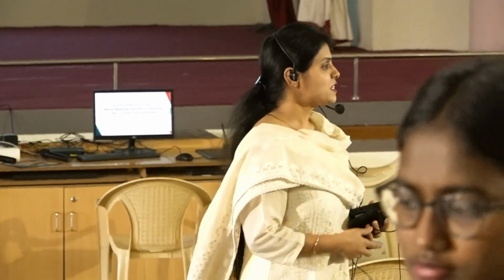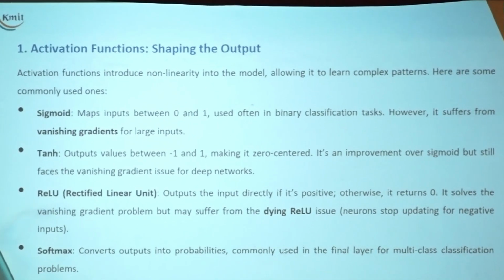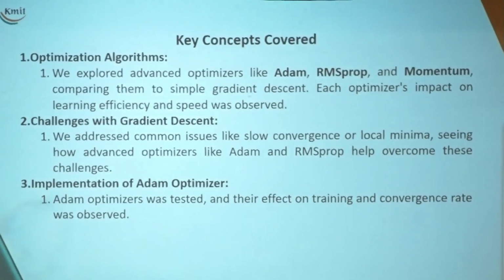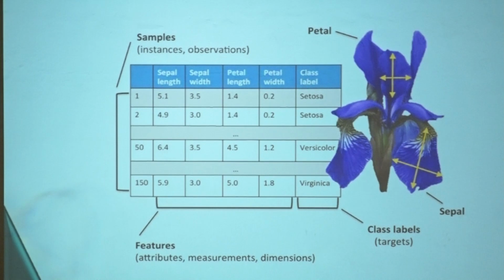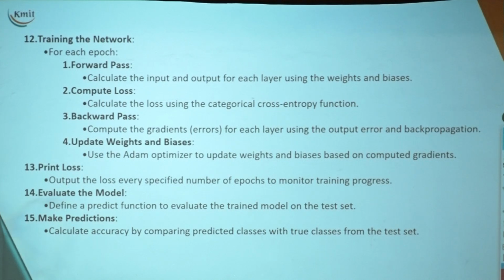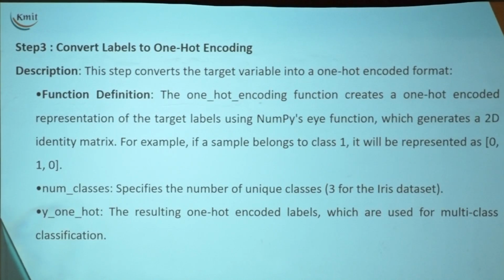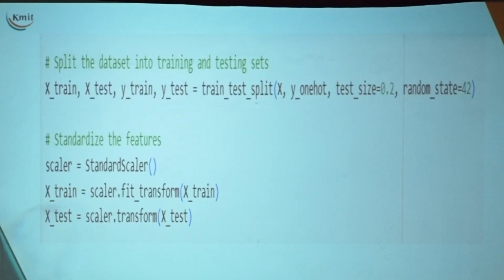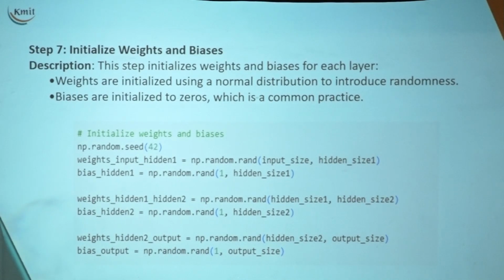DL - Building - ANN Model - Multilayer Multiclass Classification on Iris Dataset